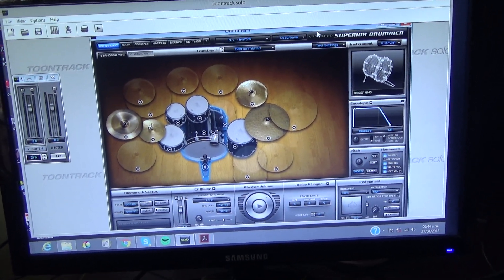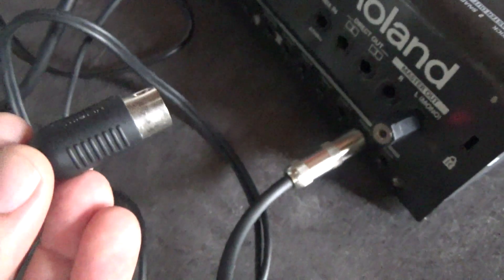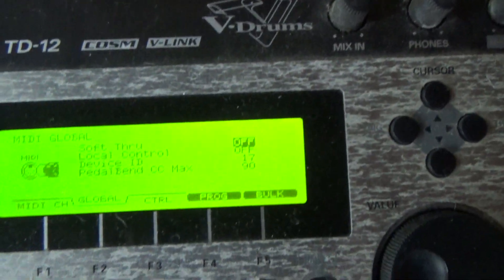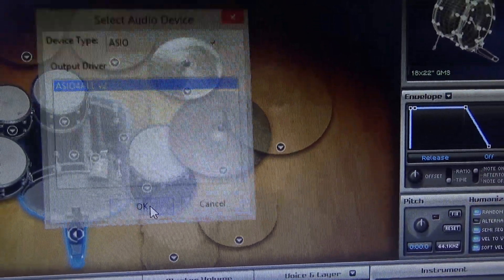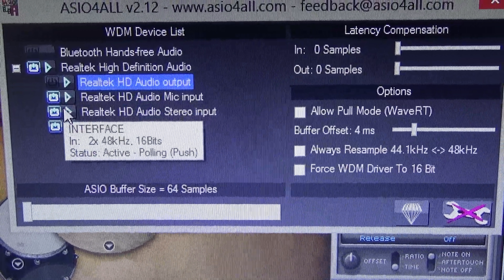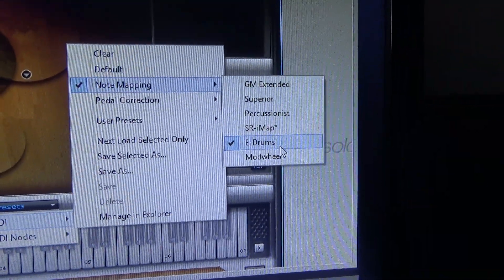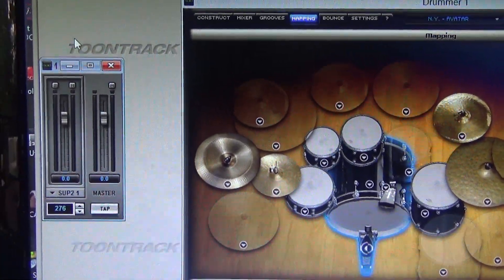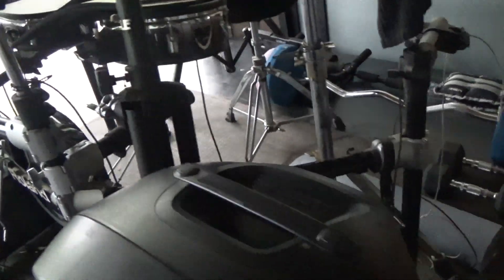Roland VDRUM TD12, Superior Drummer 2.0, problem, MIDI, Roland UM-ONE, no signal to computer,